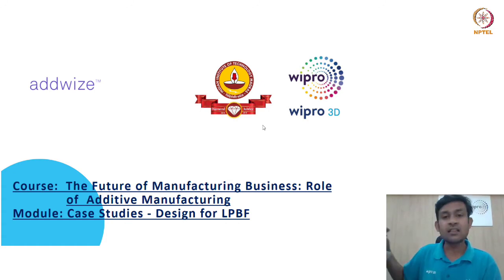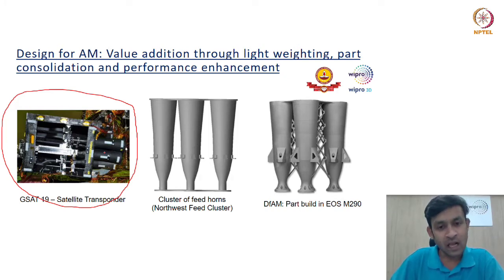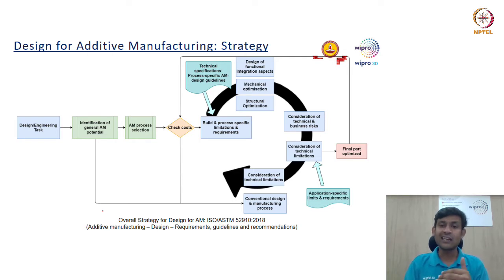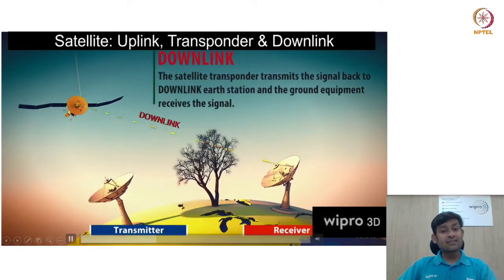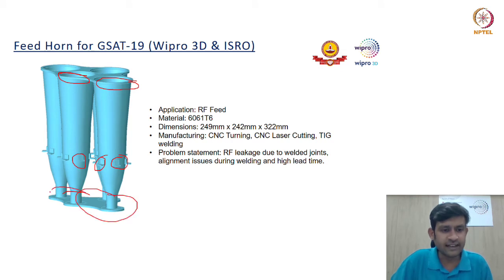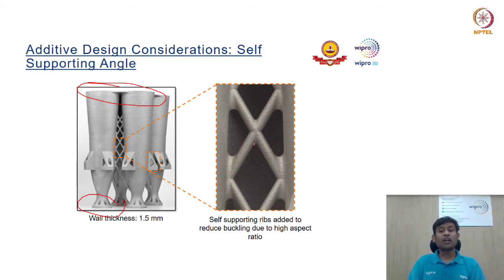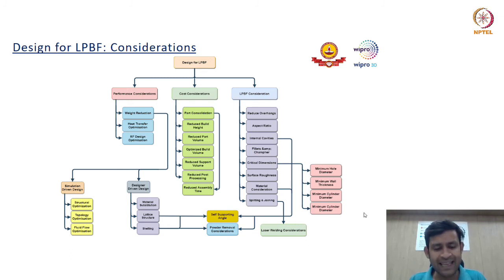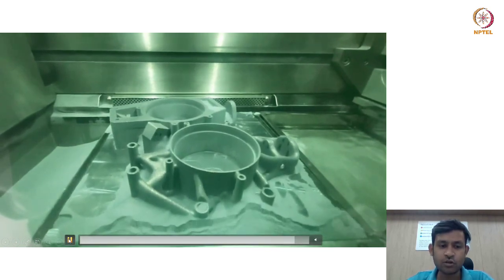mod08lec31 - Design for LPBF - Case Studies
Additive Engineering of Aerospace Communication Device